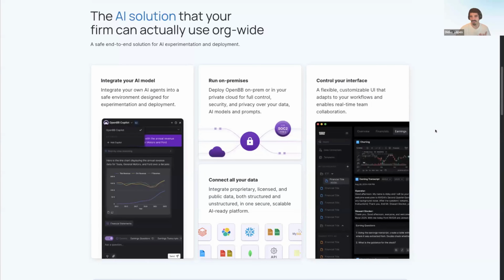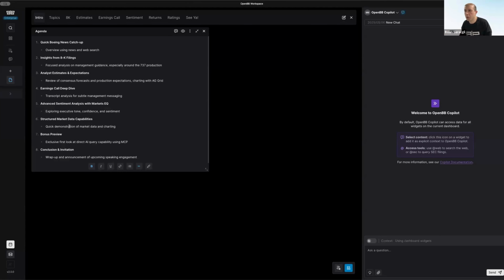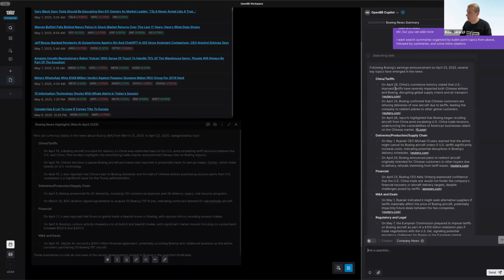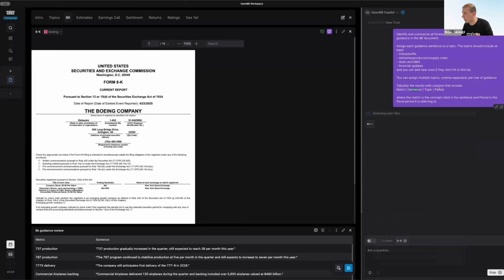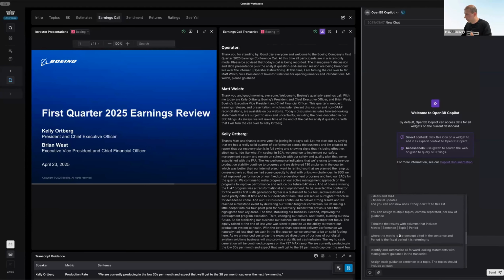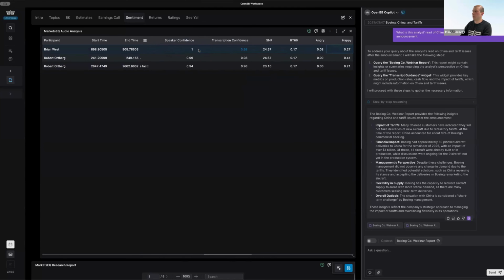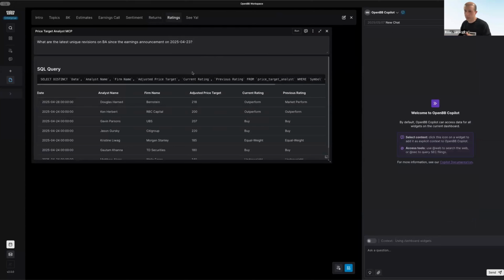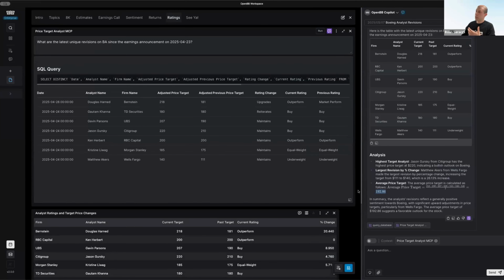AI Enters the Earnings Season - Webinar with OpenBB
Our Head of Product and Research showcases how OpenBB enables AI workflows that solve the challenges faced by every financial analyst during the earnings season: how to process hundreds of documents and analyze an overwhelming volume of critical information against the clock.

Following Boeing's latest earnings announcements, this webinar featured discussions on data integration, user interface design, and AI agents:

00:00 Intro by Didier Lopes, CEO of OpenBB
02:35 Agenda
05:44 Catching up with Boeing news
09:23 Insights from 8-K filings
12:51 Analysts' estimates and expectations
14:44 Earnings call deep dive
17:23 Advanced sentiment analysis with Markets EQ
19:06 Structured Market Data Analysis
22:04 Bonus: sneak peek of new unreleased OpenBB Widget
26:03 Conclusion and next events

Thinking OpenBB might be a good fit for your firm? We're excited to chat!